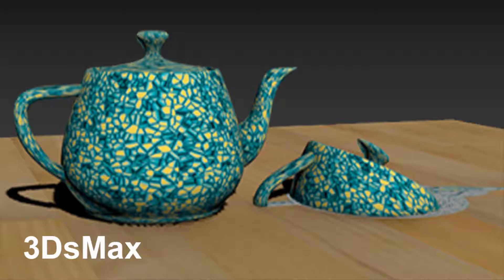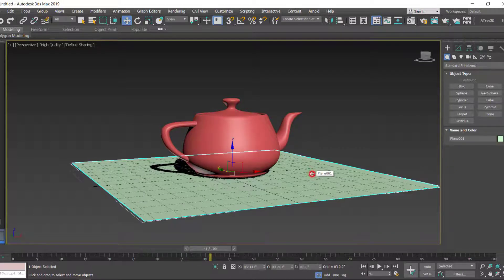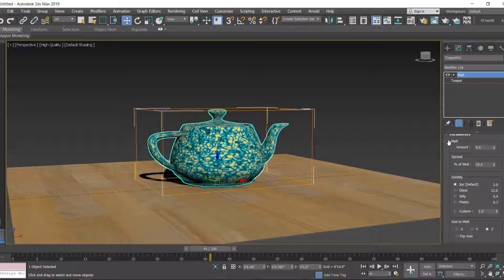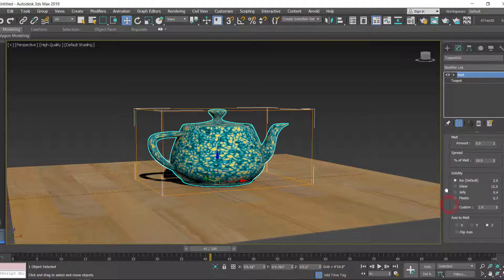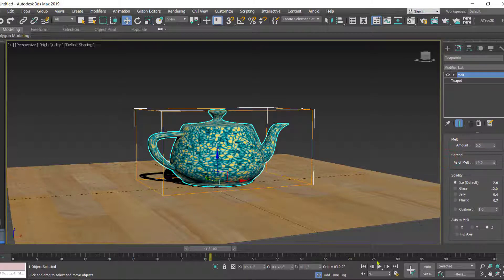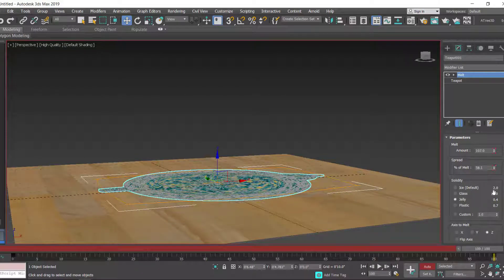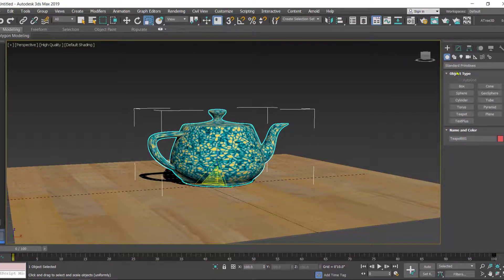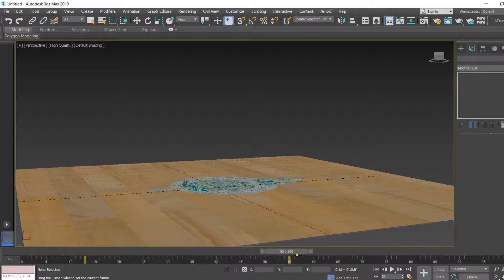MELT Animation in 3Dsmax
Quick Learn how to create melt effect in 3ds max
1) creating melt animation
2) Melt Effect in 3dsmax
3) Melt modifier in 3dsmax